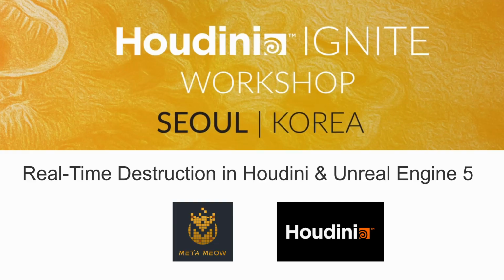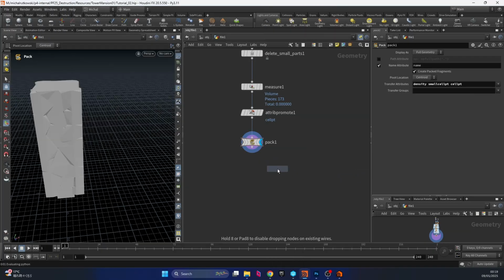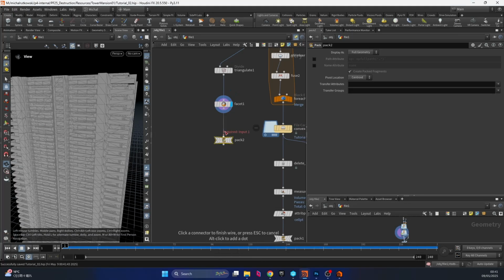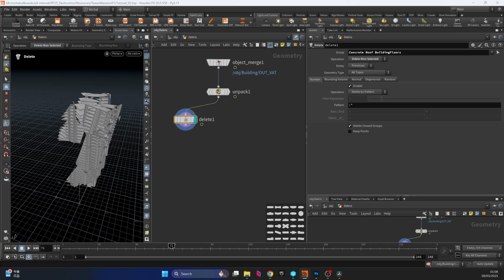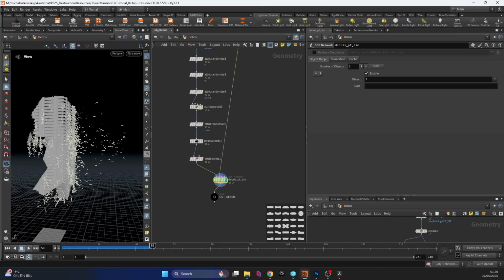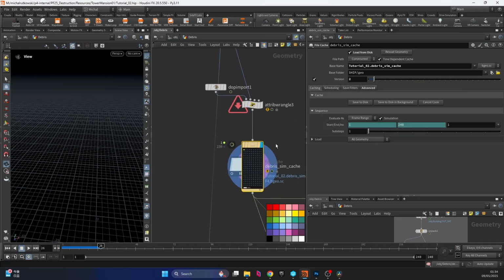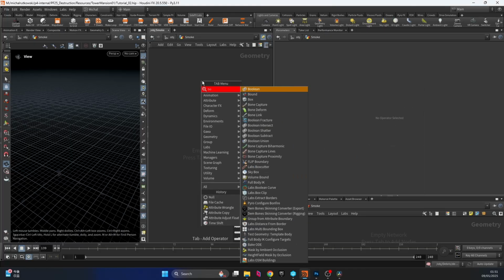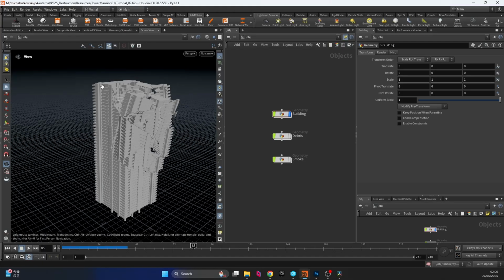Real time Destruction in Houdini & Unreal Engine 5 - Episode 1 Houdini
This tutorial was created in collaboration with SideFX as part of the Houdini Ignite Workshop Seoul 2025.

This tutorial explores efficient, scalable techniques for large-object destruction in game cutscenes and other scenarios where traditional methods—such as creating separate fractures for each material layer and managing complex constraint networks—are either too slow or result in caches that are too heavy for real-time use.
Fracture complex meshes while decoupling geometric detail from simulation detail

Simulate RBD (rigid body dynamics) at low resolution and transfer the results to a high-poly mesh

Simulate debris and export variable piece-count caches using VAT (Vertex Animation Textures)

Simulate smoke and get tips and tricks for using Heterogeneous Volumes in Unreal Engine

You will benefit from this tutorial if you are a Technical Artist or FX Artist with an interest in games and real time graphics. A basic familiarity with Houdini tools (SOPs, ROPs, Game Labs tools) and Unreal Engine 5 (Scene layout, Materials) is assumed.

Copyright notes
1.Music by Anastasia Chubarova from Pixabay